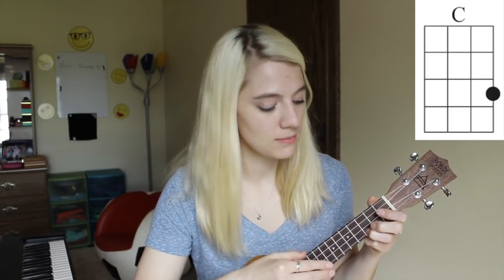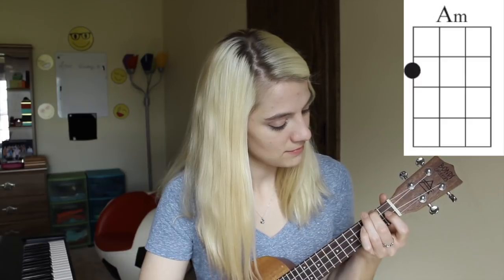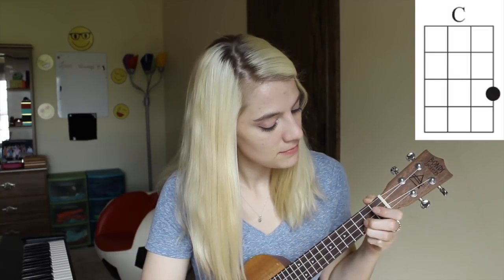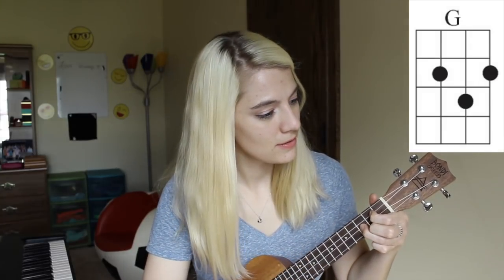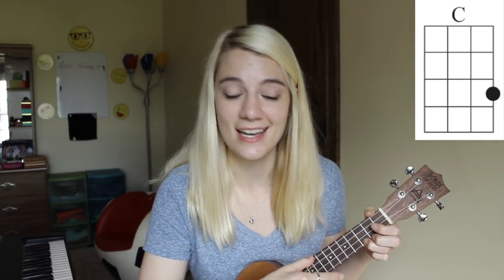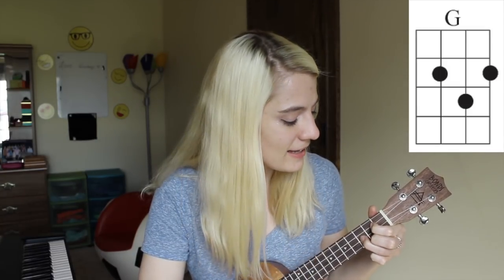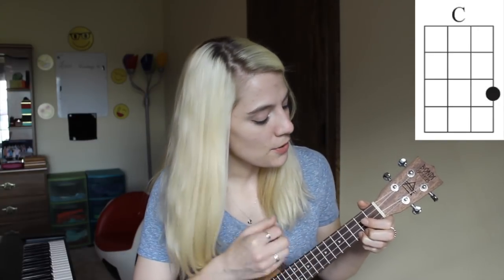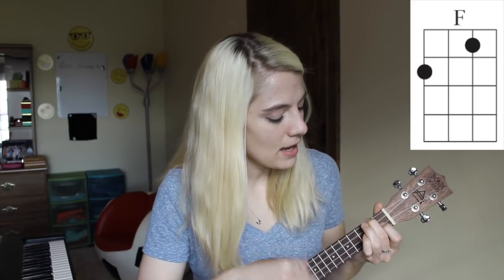Storytime Song | ukulele tutorial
You guys asked for it! Excited for you all to play along :))